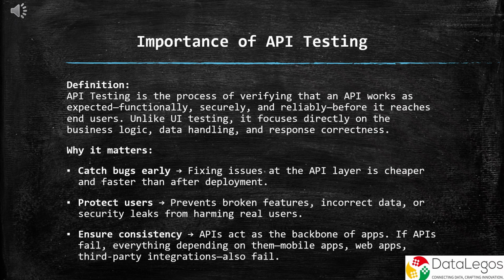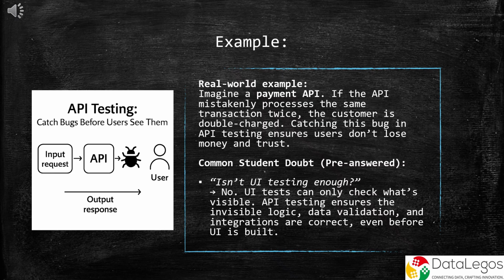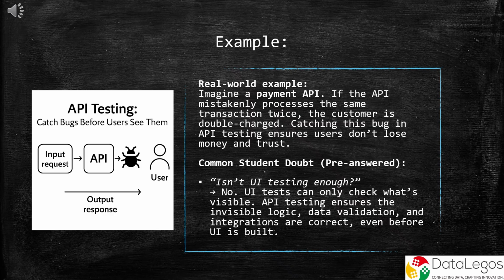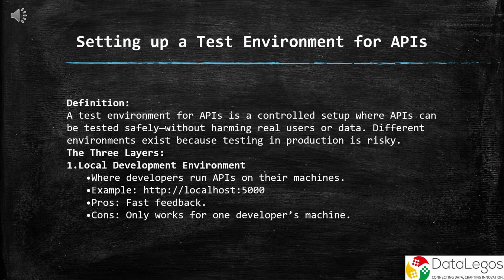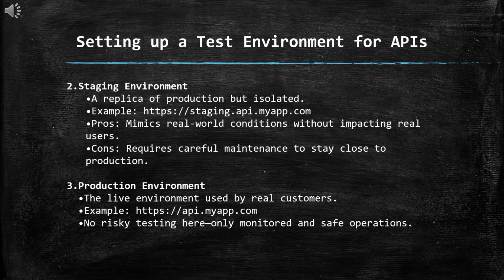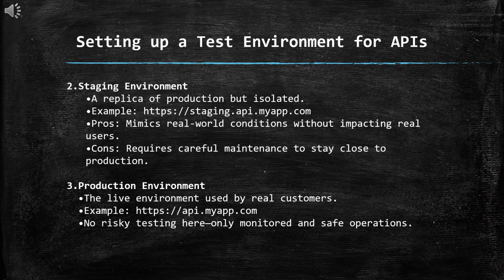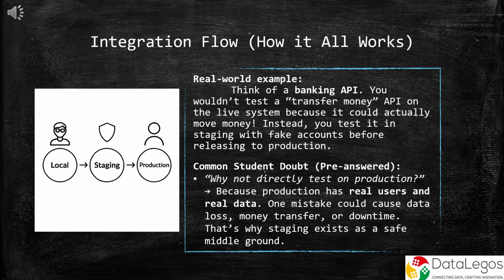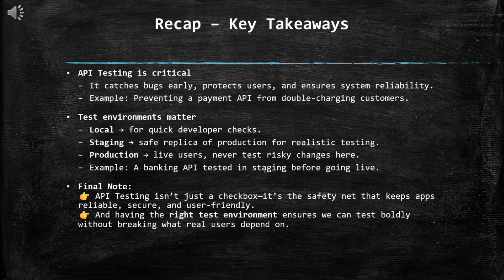Why API Testing Is Critical | Catch Bugs Before Users Do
Testing isn’t optional — it’s essential.
This video explains why API testing protects users, reduces bugs, and ensures a stable product.
✅ What you’ll learn:
 • The benefits of early API testing.
 • How testing improves reliability and performance.
• Why skipping tests costs more later.📌 Part 1 of our API Testing & Environments series.